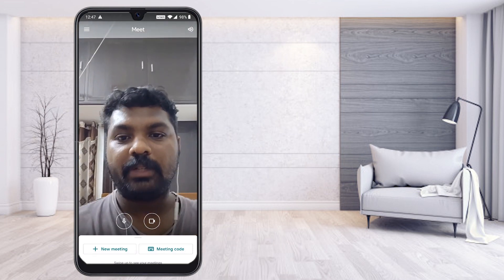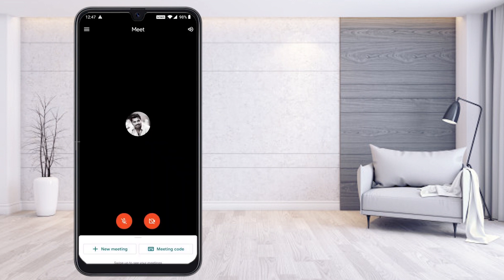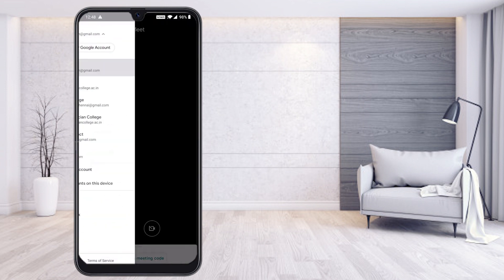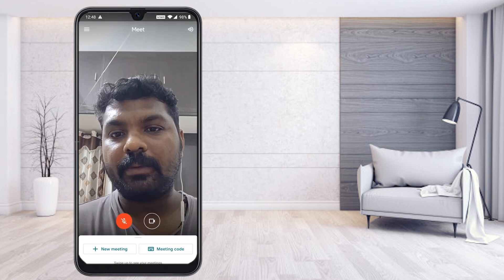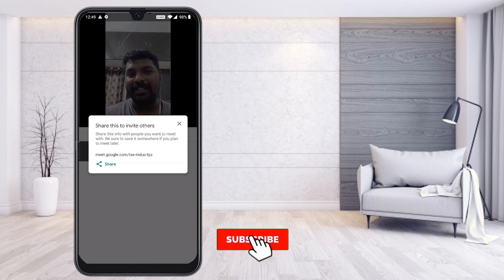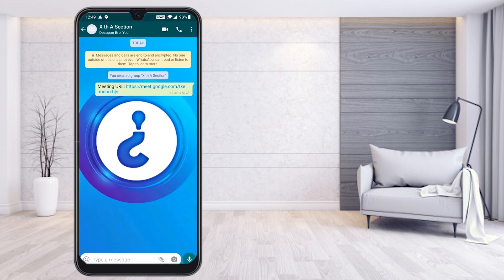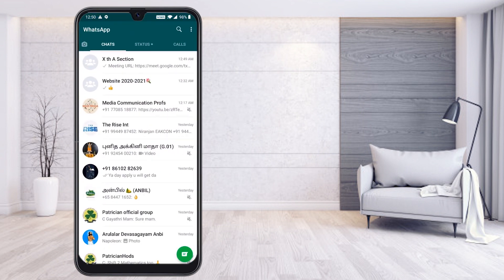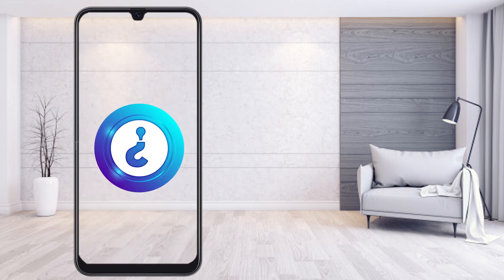How to Create a Google Meet Link on Phone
This video will help you how to create simple Google meeting link using mobile phone.

3) How To Auto Admit Participants In Google Meet | Auto Admit Google Meet Desktop and Mobile

6) How to use Visual Effects on Google Meet | How to Change background for google Meet

9) How to Lock Google Meet Room | How to Make Waiting Room in Google Meet for Online Class

10 ) How Teacher Can Delete Class on Google Classroom | How Teacher Can Remove Students Google Classroom